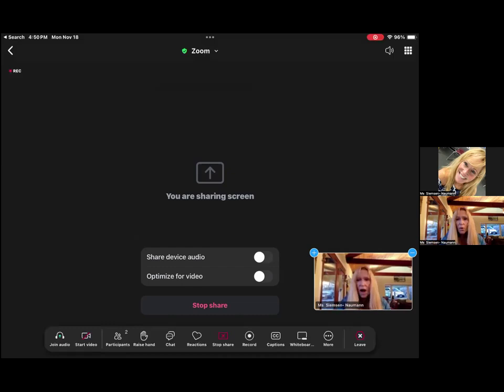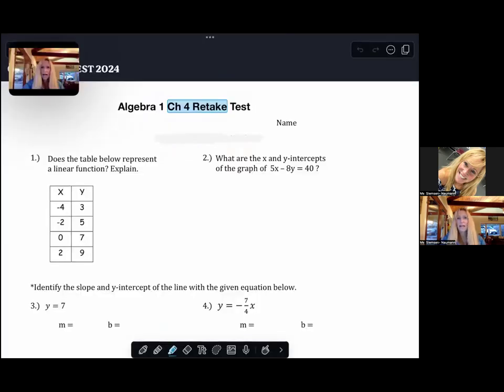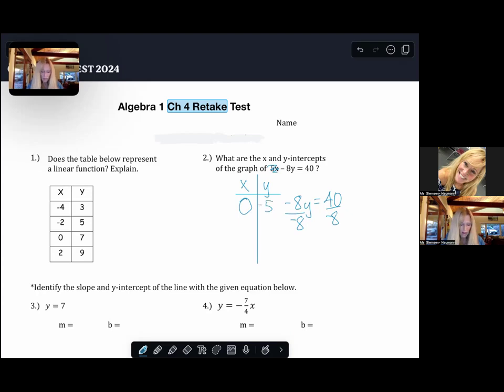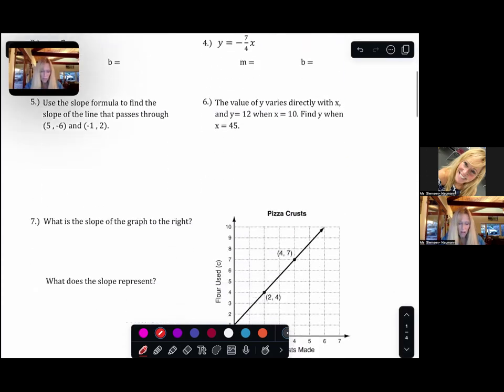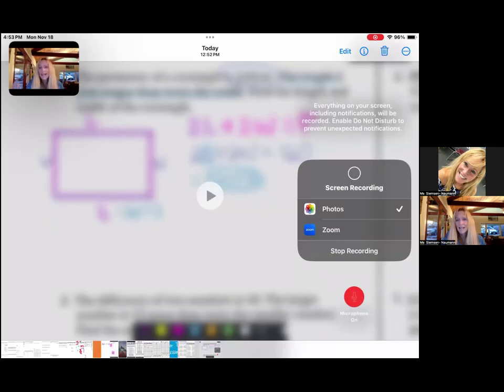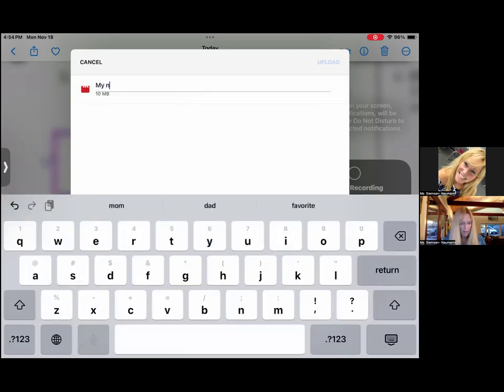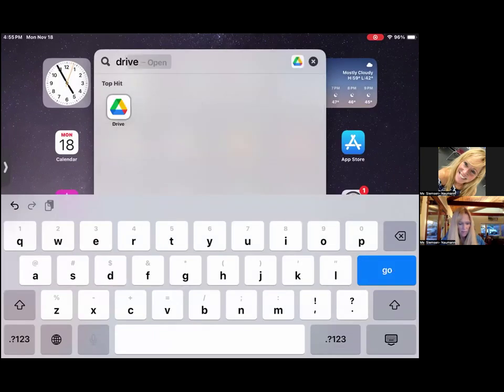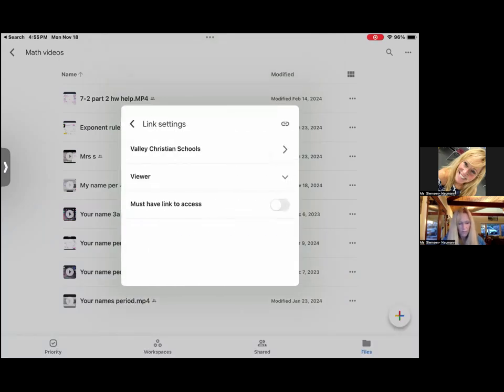November 21, 2025 TEST CORRECTIONS INSTRUCTIONAL VIDEO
How to make video corrections for a chapter test and how to submit